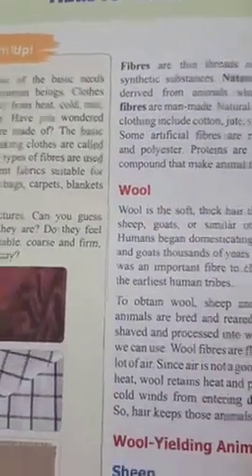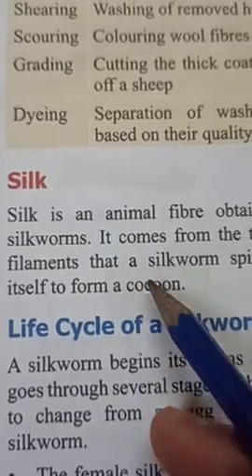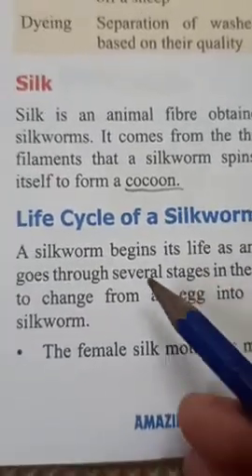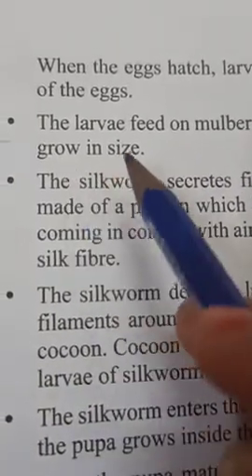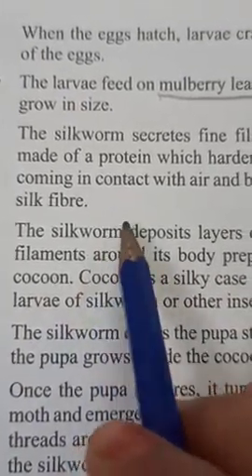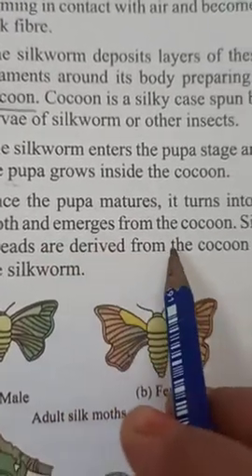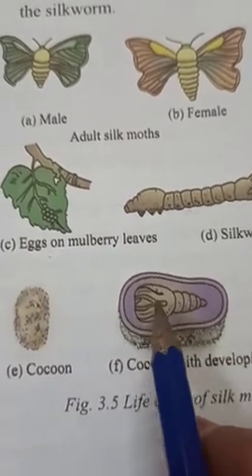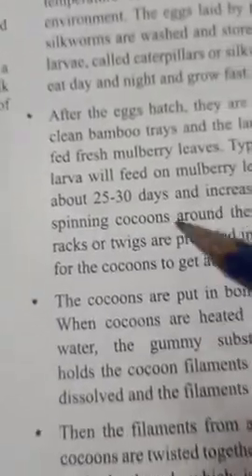Class 7 ch-3 Fibre to Fabric (Silkworm)